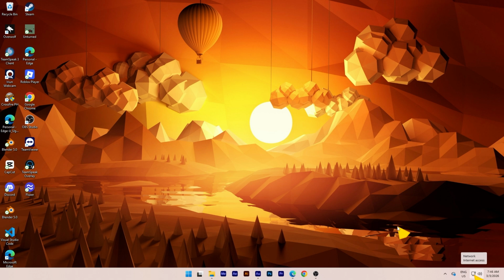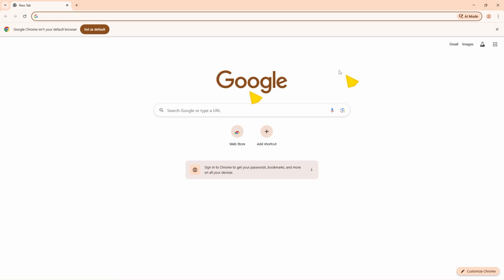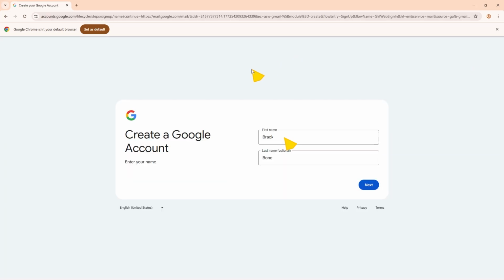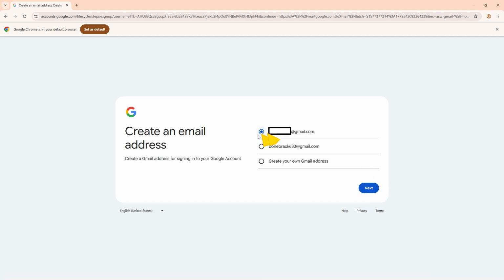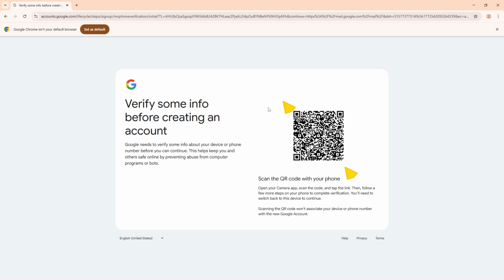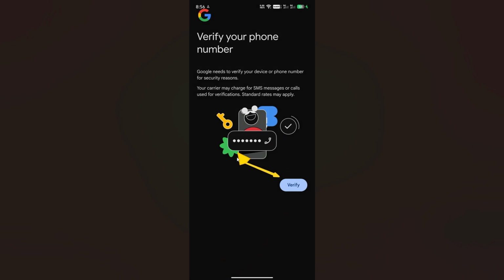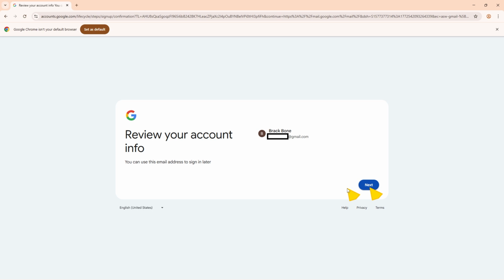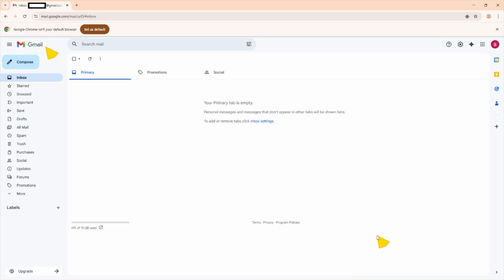How To Make A Fresh Google Account (Step-by-Step Guide)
This tutorial will show how to make a fresh Google account. Follow this method to create a brand new Google account which includes Gmail, Drive, and many more features.